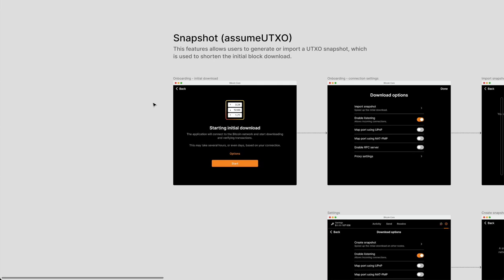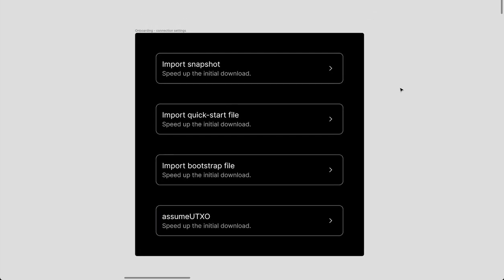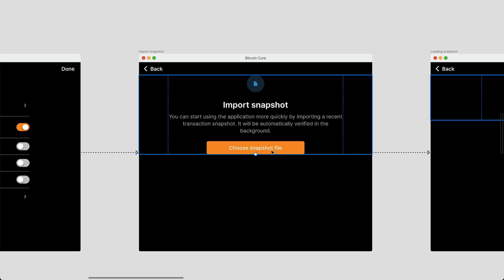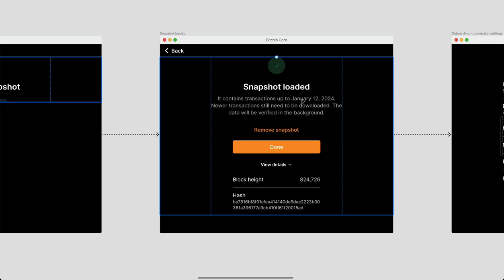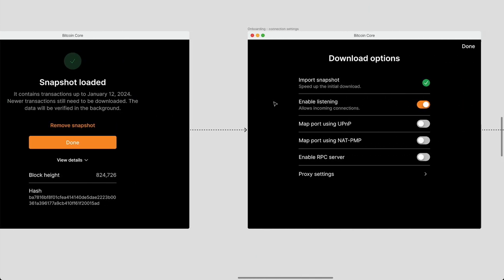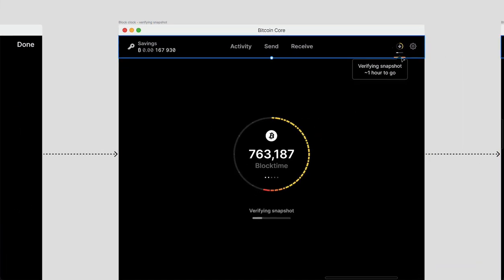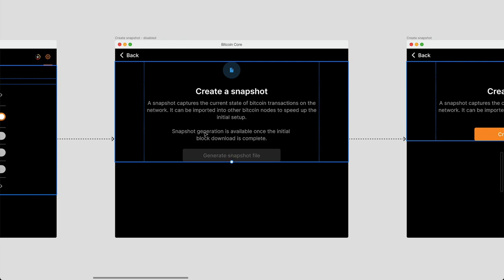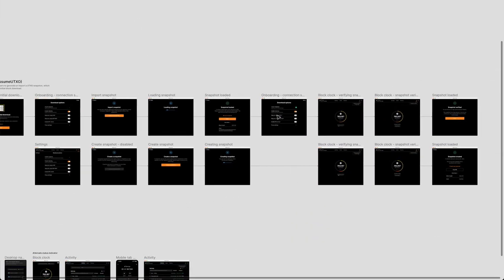Bitcoin Core App assumeUTXO design iteration update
As we're trying to finalize designs for a first implementation of the assumeUTXO feature so development can progress, I tried to gather and refine a set of mocks we can (but don't have to) discuss and work with.

Yashraj is also working on mocks, so ideally we can wrap things up pretty quickly together.

YOLO!